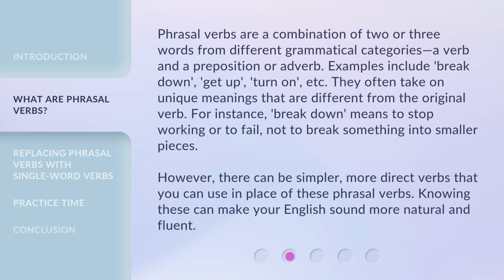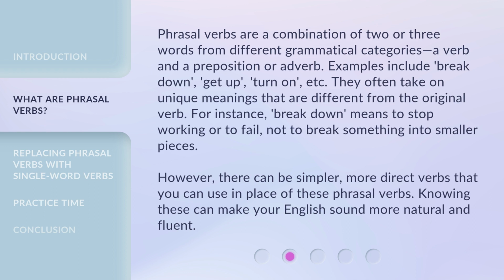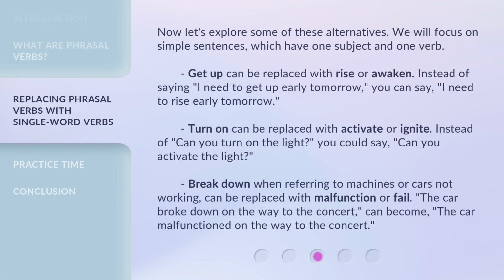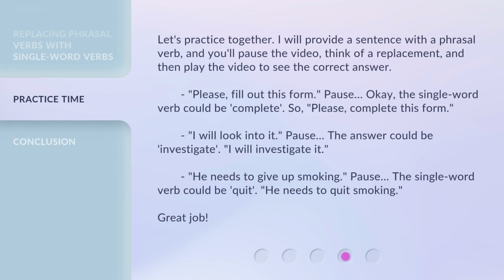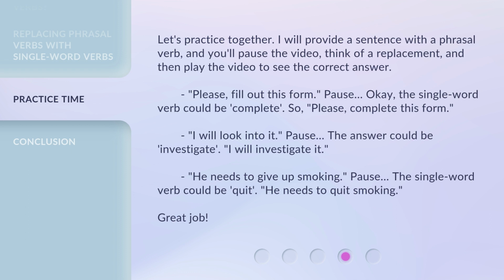Making Grammar Simple: Single Word Verbs Vs. Phrasal Verbs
Making Grammar Simple: Single Word Verbs Vs. Phrasal Verbs • Uncover the secret to mastering English grammar with this captivating video! Learn how to replace phrasal verbs with single-word verbs to sound more natural and fluent. Discover alternative verbs for common phrasal verbs in simple sentences and practice using them. Watch now and take your English language skills to the next level!

00:00 • Introduction - Making Grammar Simple: Single Word Verbs Vs. Phrasal Verbs
00:30 • What Are Phrasal Verbs?
01:13 • Replacing Phrasal Verbs with Single-word Verbs
01:59 • Practice Time